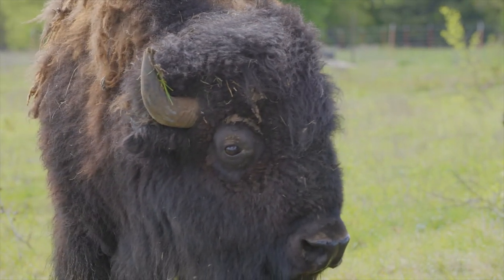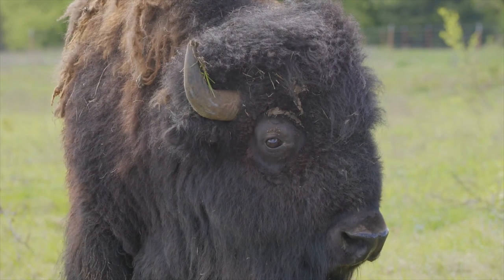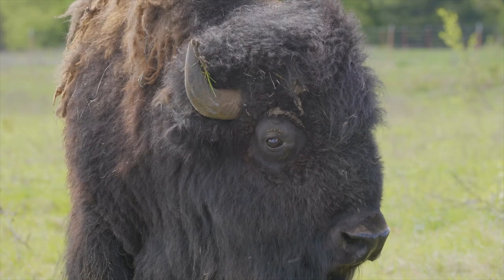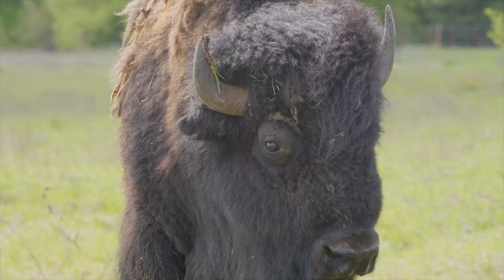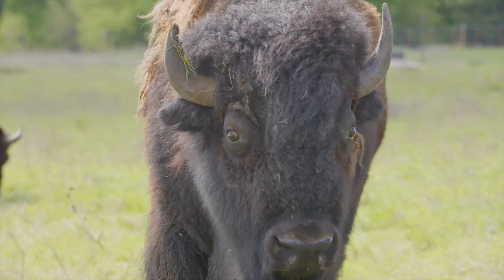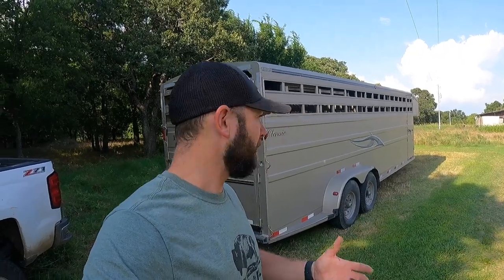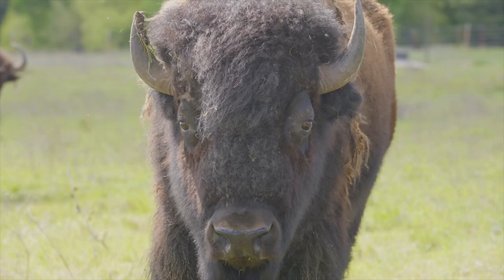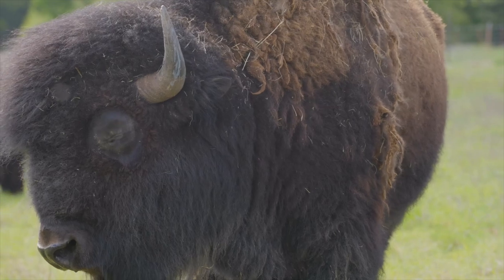A Long Trip For These 3 Bison Bulls, But They're Not Coming Back.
GoPro 8

GoPro 9

dji Mavic Air: